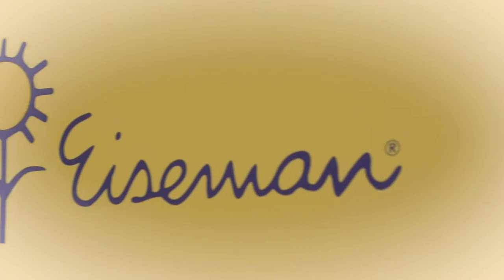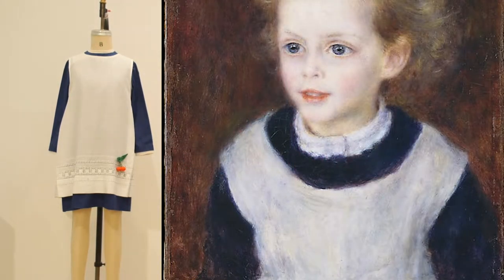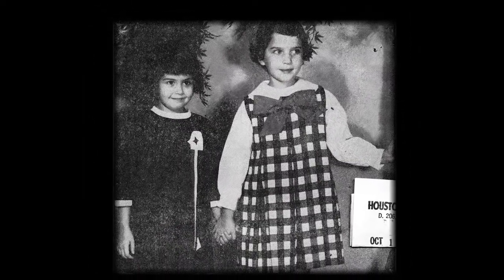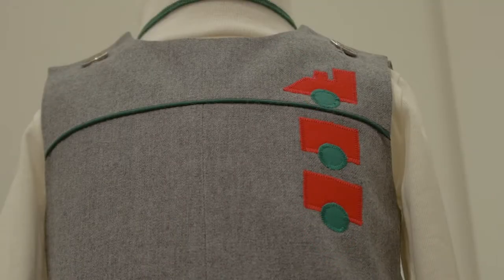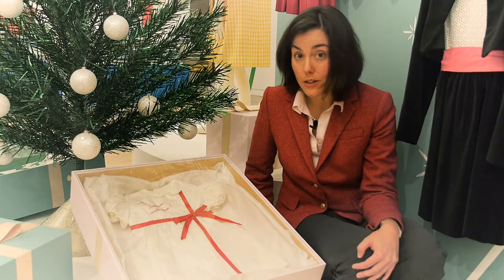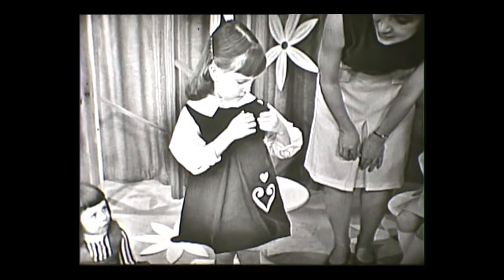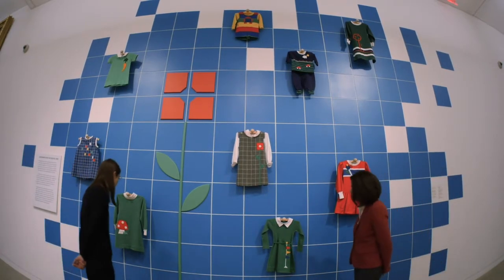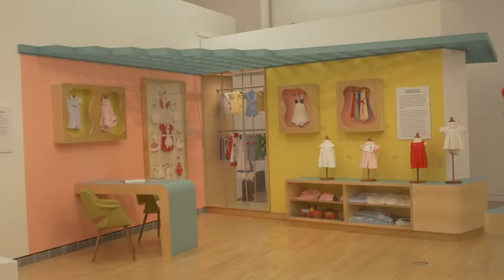Florence Eiseman Chipstone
Video made for the Chipstone Foundation.
Post-Prodcution and music by Allison Alexander Westbrook IV